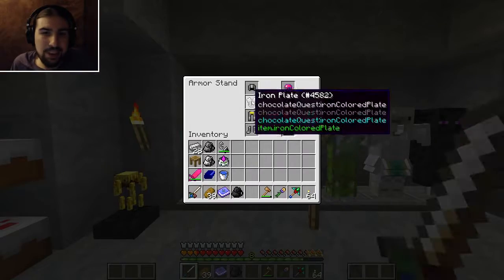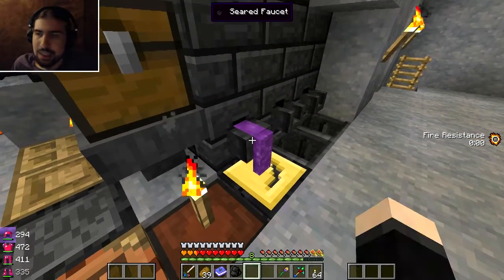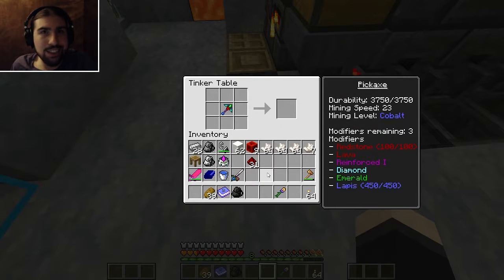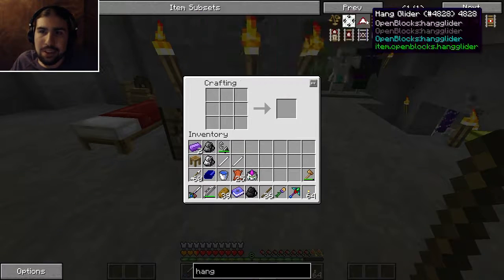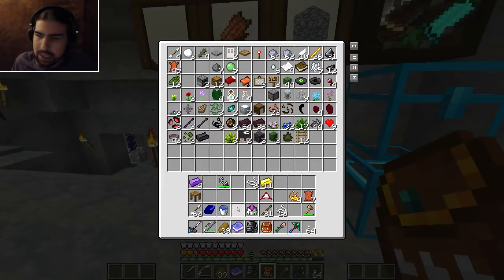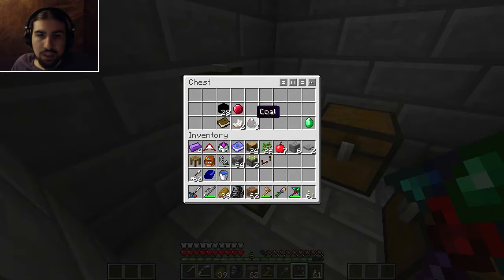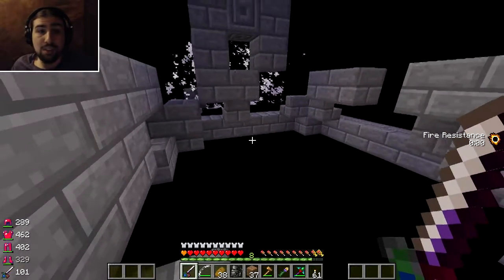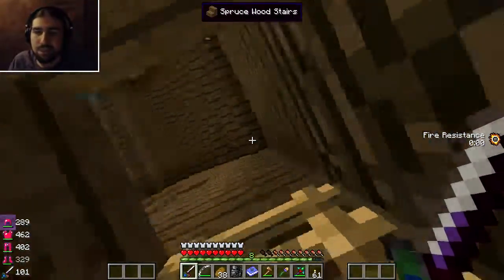Minecraft Mod Adventures: Timeworn Tower Ep. 7- Through the Door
I managed to fix the lag, so with my upgraded gear I explore more Dimensional Doors.

Mod Adventures is Minecraft Modded Survival Series focused around short adventures with different mod packs. Each adventure will use a different mod pack with the goal of exploring the pack and have fun. For this adventure, I am using the Timeworn Tower mod pack by Tmtravlr, which is focused around exploration. The mod pack isn't publicly released, but you can view the mod list